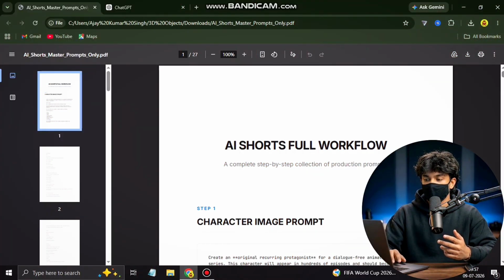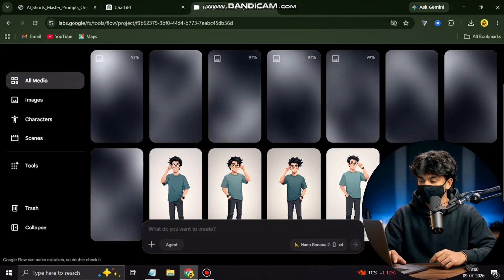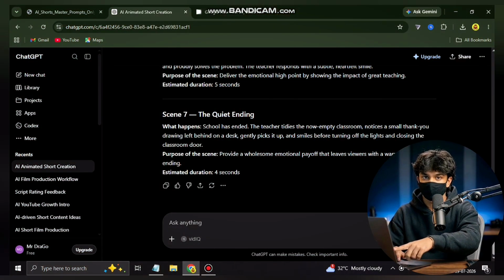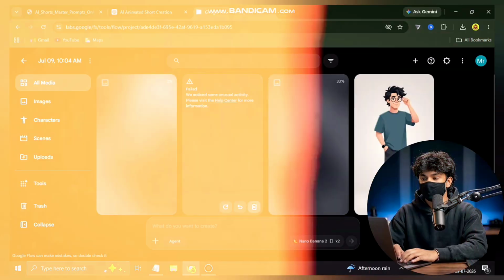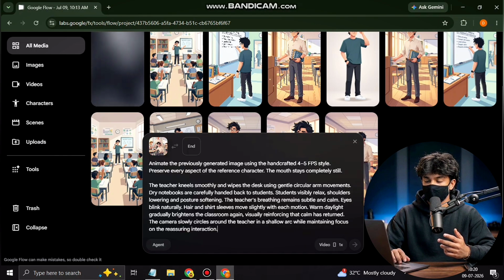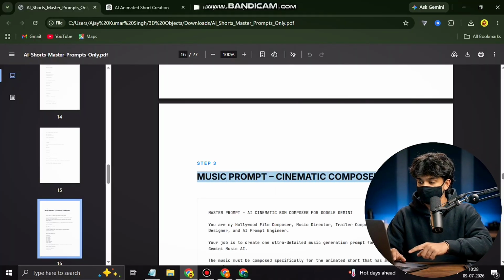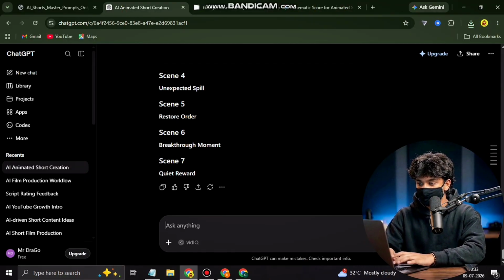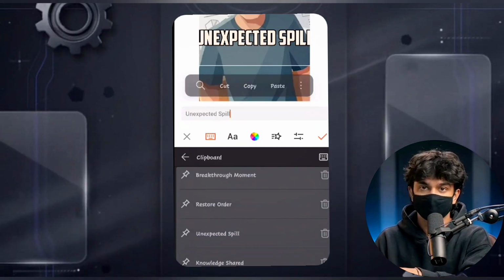Stickman Animation Killed My Channel | Here's What I Use Now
In this video, I explain why stickman animation is no longer the best choice for most creators and reveal the new animation style that's quickly taking over YouTube. You'll learn what changed, why many creators are moving away from traditional stick figure videos, and how you can create more engaging animated content using modern AI tools and smarter workflows.

Whether you're searching for how to make stickman animation, how to make stickman animation with AI, AI animation, faceless YouTube animation, animation tutorials, or the best animation style for YouTube, this video will help you understand what's working right now and how you can use it to improve your own videos.

You'll learn:

✅ Why stickman animation is becoming less effective for many creators
✅ The new animation style that's replacing traditional stick figures
✅ How to make professional-looking AI animations
✅ Free AI tools to create animated YouTube videos
✅ A complete workflow for making faceless animation videos
✅ Common animation mistakes that reduce views and retention
✅ Tips to make your animations look more premium and engaging

If you're interested in stickman animation, how to make stickman animation, AI animation, AI animation tools, animation with AI, faceless YouTube channels, YouTube animation, content creation, animation workflows, and growing an animation channel, this video will give you practical ideas you can start using immediately.

👍 If you found this video helpful, don't forget to:

• Share it with someone interested in animation or YouTube

Results on YouTube vary depending on storytelling, content quality, consistency, audience demand, and execution. No animation style guarantees views or channel growth.

0:00 Introduction
1:00 STEP 1: Making Your Character
2:14 STEP 2: Making Scenes
3:11 STEP 3: Making Images
4:09 STEP 4: Making Visuals
5:19 STEP 5: Making Music
5:50 STEP 6: Making Onscreen Text
6:08 STEP 7: Editing All Clips
7:08 STEP 8: Final Output
7:41  Important Points to Remember
7:57 Outro